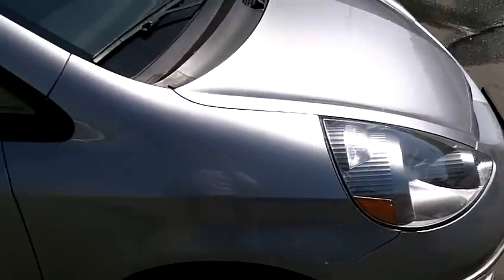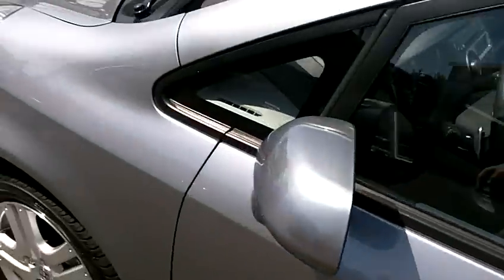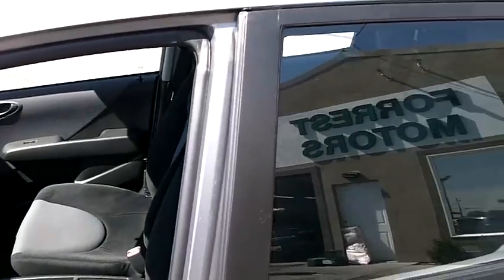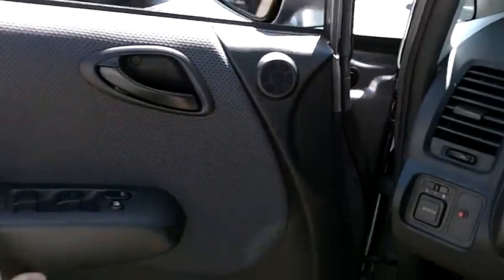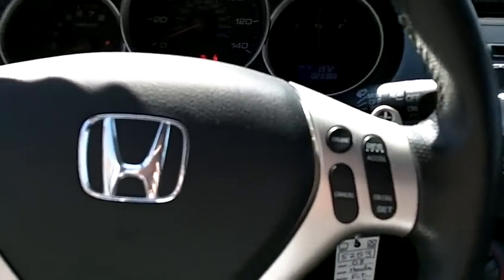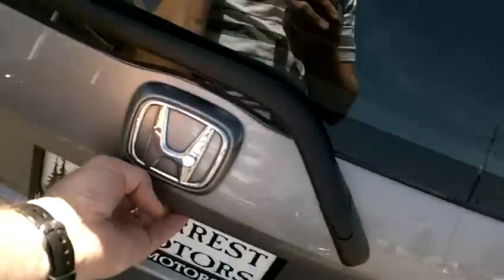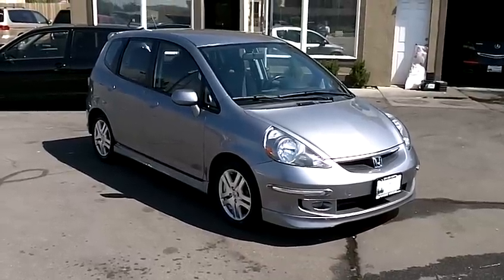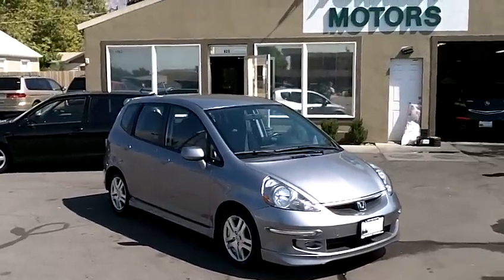5253 - 2008 Honda Fit Sport Silver 23k